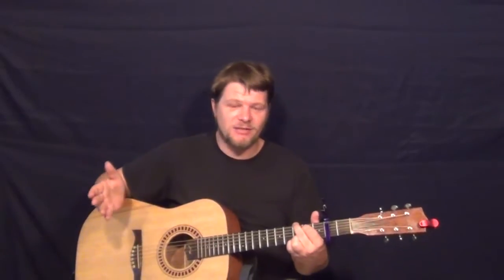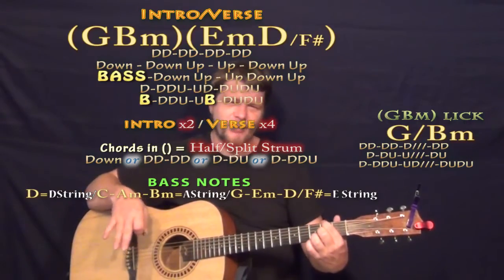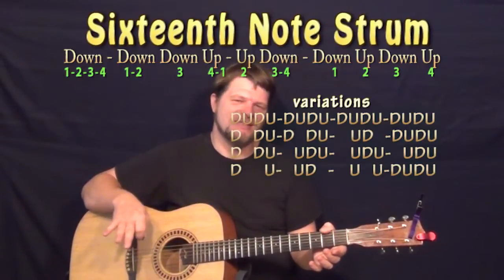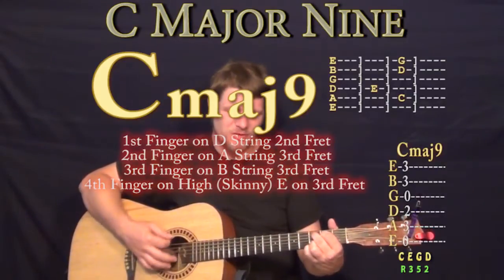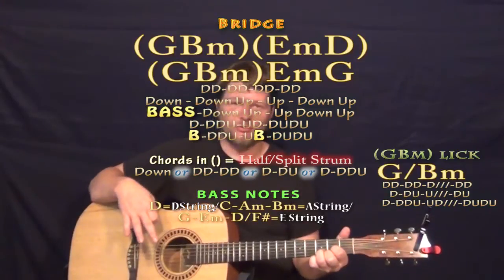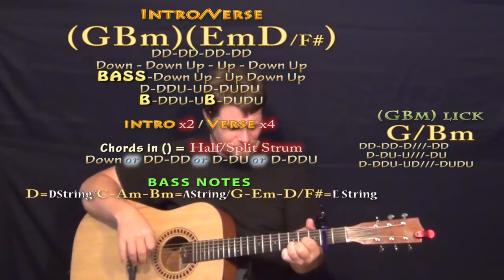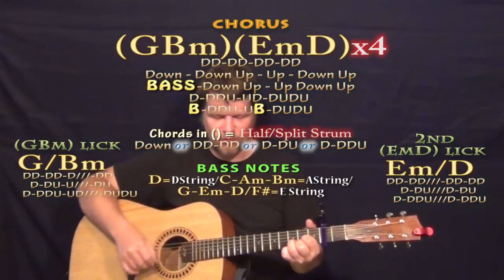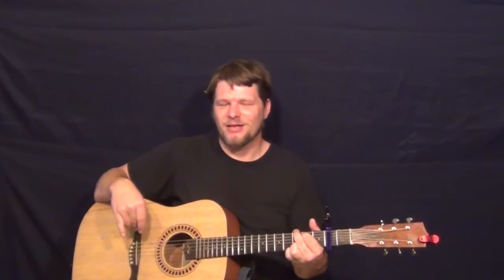Just A Little Bit Of Your Heart (Ariana Grande) Easy Guitar Lesson How to Play Tutorial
Super easy guitar lesson on Just A Little Bit Of Your Heart with chords and strum patterns to cover the song or play with the recording Woohootiehoo and Best of luck! TALKING WITH THE GUITAR

PLAYLISTS FROM MUNSONMUSICLIVE:
MUNSONCOVERS GUITAR LESSONS ...